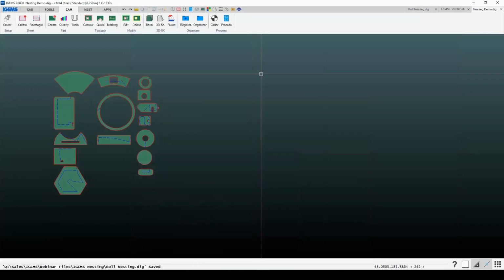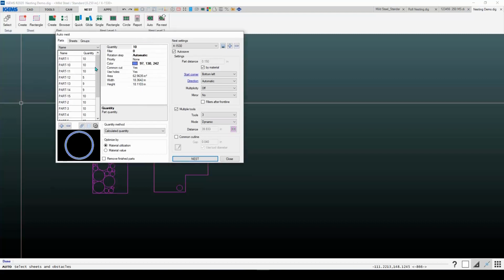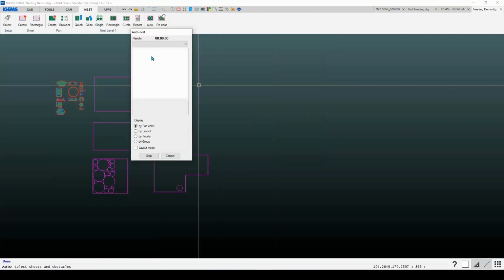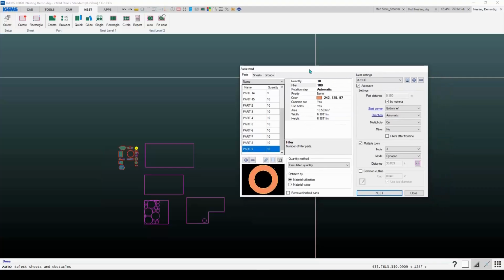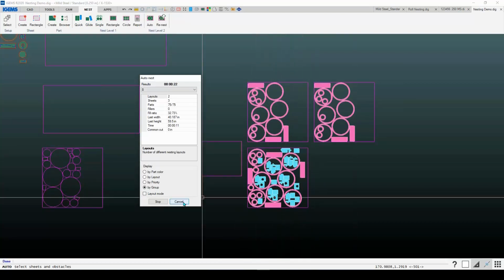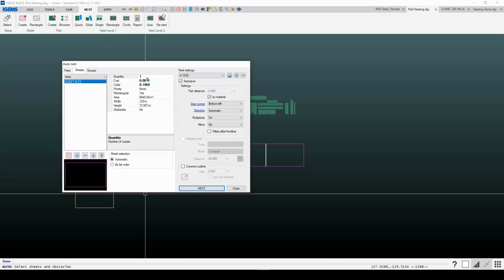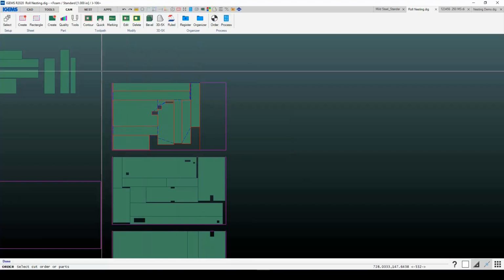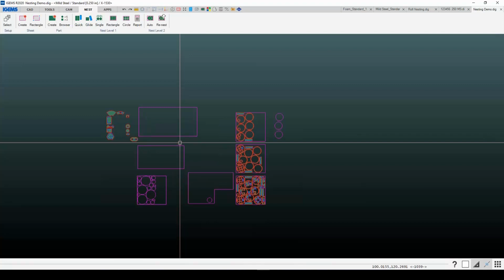IGEMS Nesting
An in-depth look at the nesting module of IGEMS.